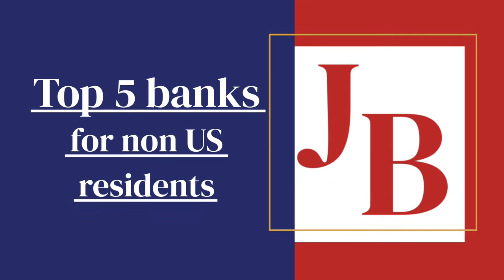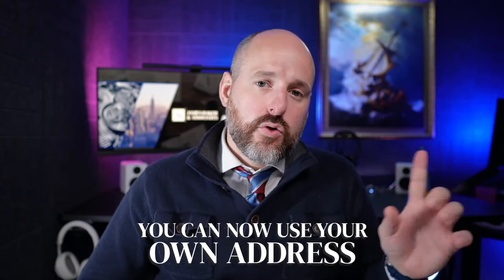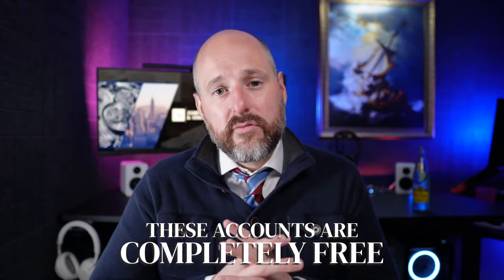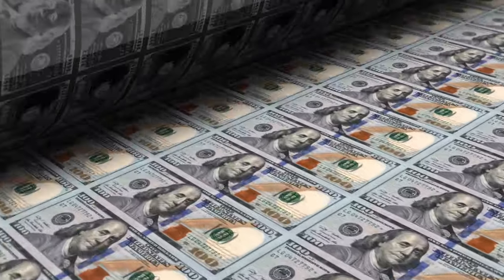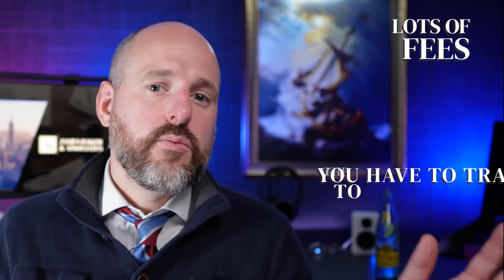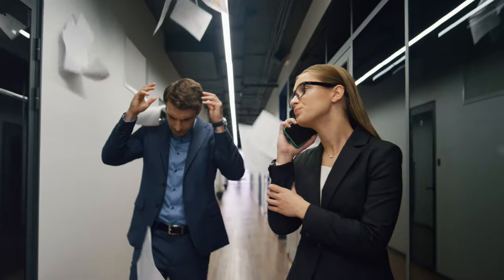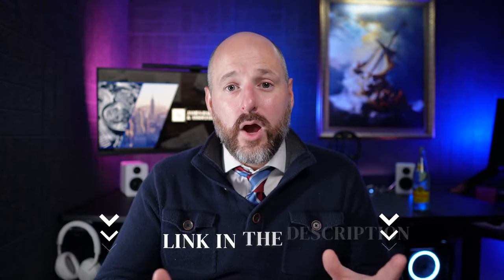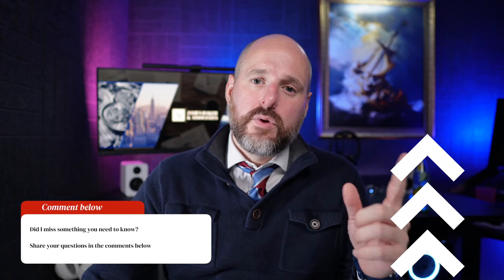The 5 Best US Bank Accounts For Non-Residents (Updated 2024)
Relayfi is currently my number-one choice for a U.S. bank account!
If you want to join them, you can increase the likelihood of being accepted and get priority support through my partnership

If you haven't signed up for Mercury yet, you should!

How many videos of James have you watched today?
Do you want to skip the line and get the answers to your questions right away?
Do you want to learn exactly how you can have a Tax Free US Company and bank account without traveling to the US?

Or get your questions answered right away on a call with James. Schedule with the link below to receive clarity on your tax situation and stop spinning wheels.

Would you like to learn our 3 step strategy for owning and operating a US Company? Do you want to grow your business and pay no taxes without spending hours and hours learning how everything works on youtube?

We are hosting weekly Ask Me Anything sessions, you could for limited time access to them free of charge, if you want to expand your business and network, and have access to our Telegram and Discord Server, join us here:

And don’t forget to check out all of the “CALLS WITH JIM”

I get asked what company I recommend to help with sales taxes and every time I mention Tax Jar. Once set up, tax jar can complete all of your monthly sales tax filings automatically. If you are looking to solve this problem forever, click this link to find out more about what they can do for you.

“Relay is a financial technology company, not an FDIC-insured bank. Banking services and FDIC insurance are provided through Thread Bank2,3 and Evolve Bank & Trust; Members FDIC. The Relay Visa® Debit Card is issued by Thread Bank pursuant to a license from Visa U.S.A. Inc. and may be used everywhere Visa® debit cards are accepted”